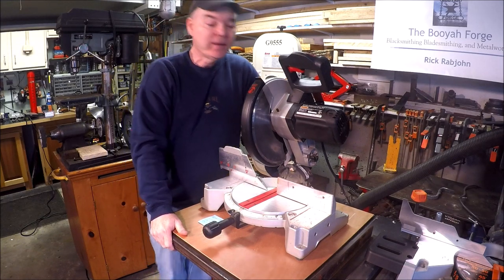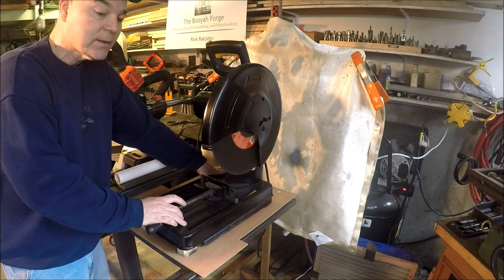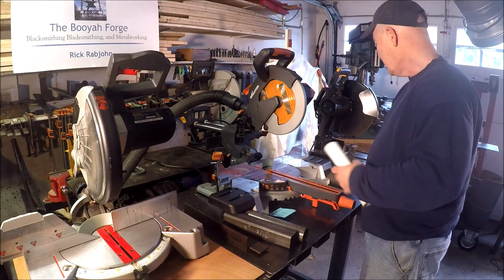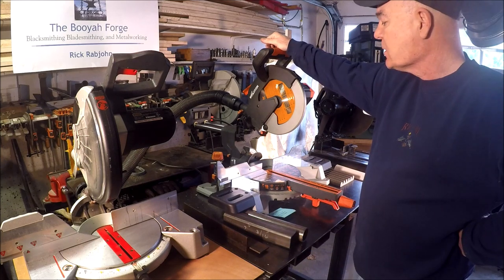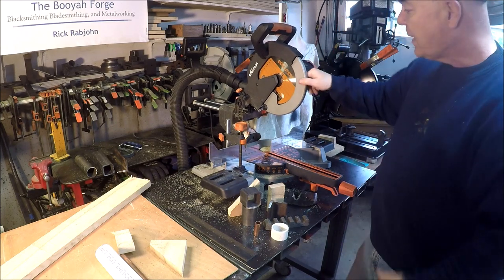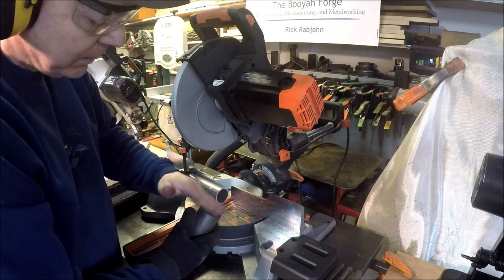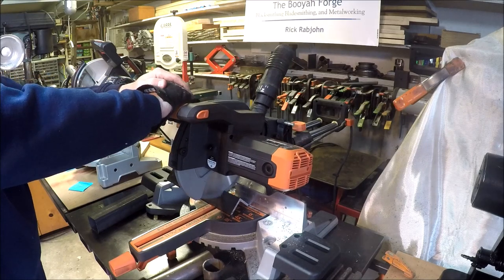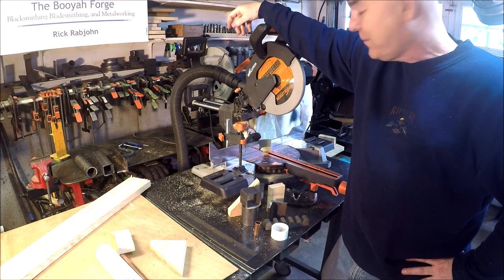Evolution R255-SMS Miter Saw Review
Reviewing my new 10" sliding compound miter saw from Evolution Power Tools model R255-SMS.  A powerful saw designed to cut wood, mild steel, plastics, and a variety of other materials.

My Links
My Etsy shop =